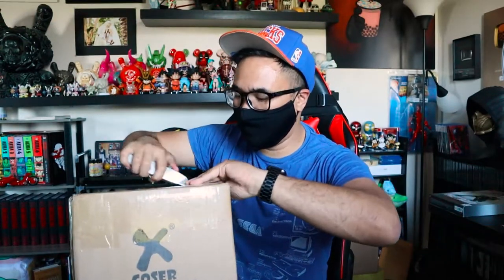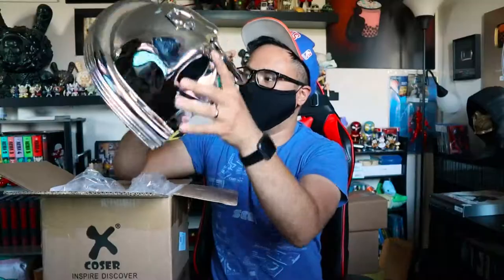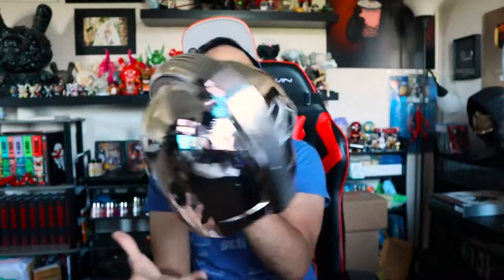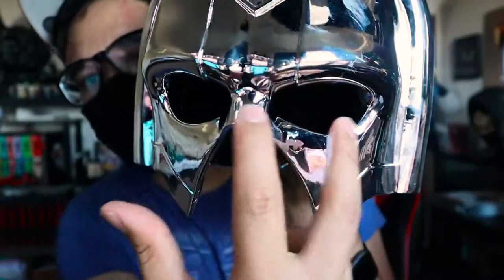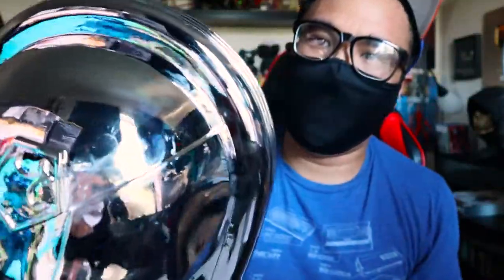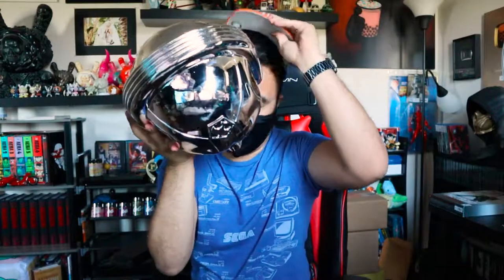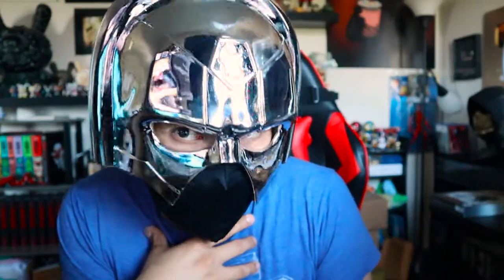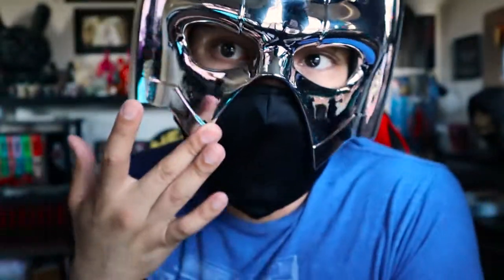Peacemaker Helmet From XCoser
Shoutout to the guys at XCoser for sending me the Peacemaker helmet!